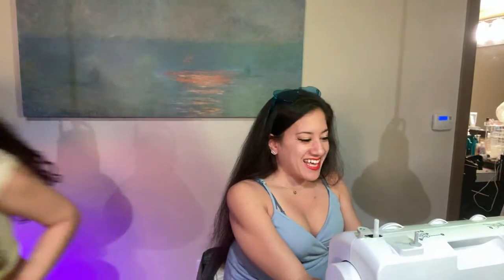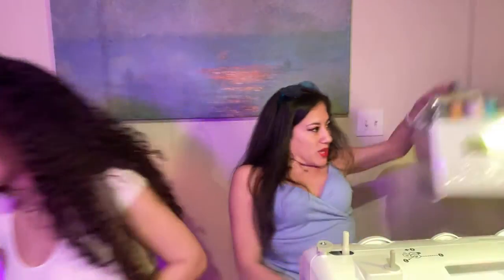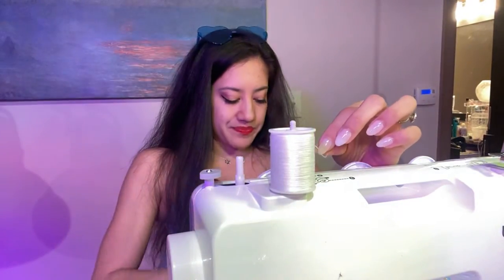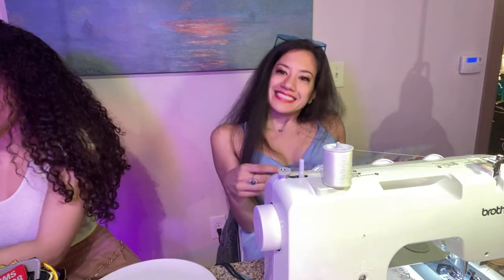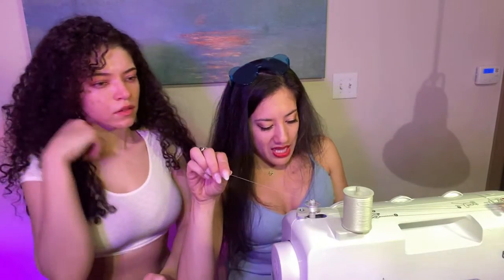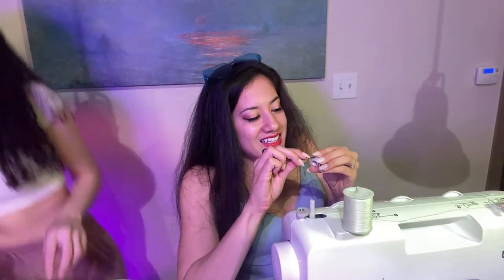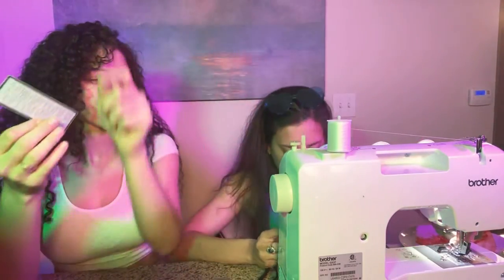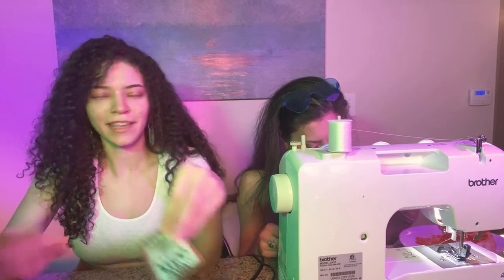Bimbo Learns Sewing Machine With Stand Up Comedian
⋆⁺₊⋆ 🌙⋆⁺₊⋆Go to my website below to tip your message on screen! ⋆⁺₊⋆ 🌙⋆⁺₊⋆

*✧･ﾟ:* 　✦　 *:･ﾟ✧*:･ﾟ✧
     🌟Social Media🌟
✧･ﾟ: *✧･ﾟ:* 　✦　 *:･ﾟ✧*

(News, funny images, and alerts for when I'm live)

👑Official Brittany Venti Insta
(Live alerts and funny images)

✨Amazon wishlist:

⭐Producer credits⭐
Spectral Citizen
Gymtimidator
Cucy